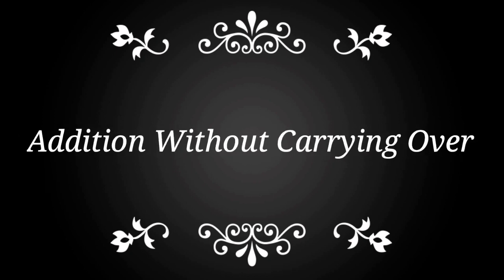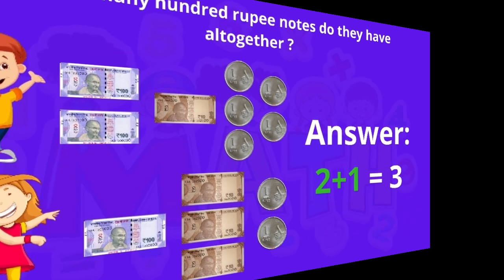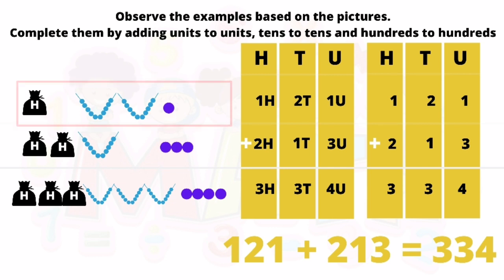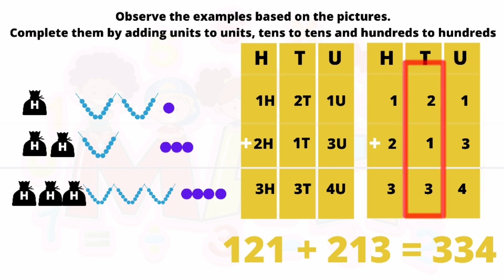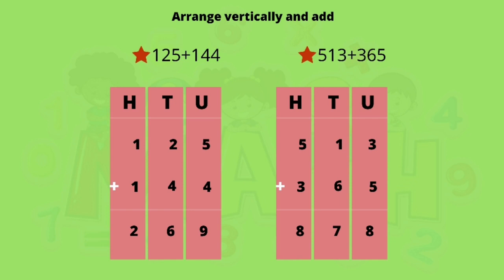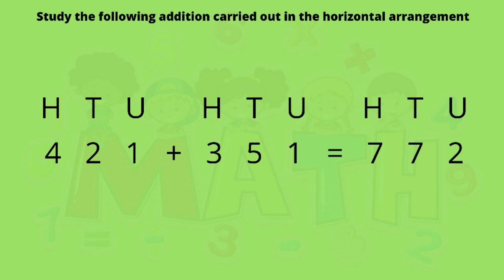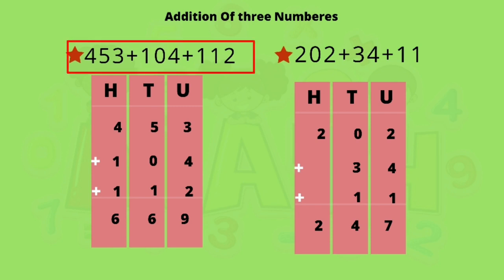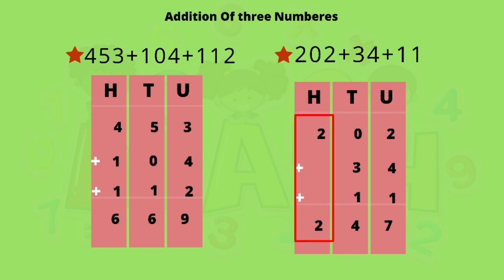Std : 3: Maths: L.no.3 Addition without carrying over.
Maths 3rd chap_720p_1 (1).mp4